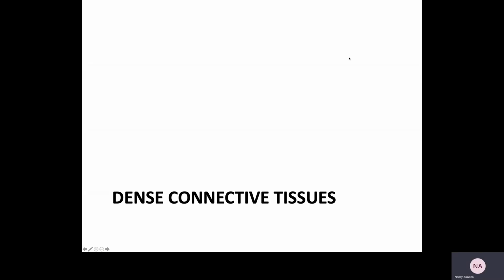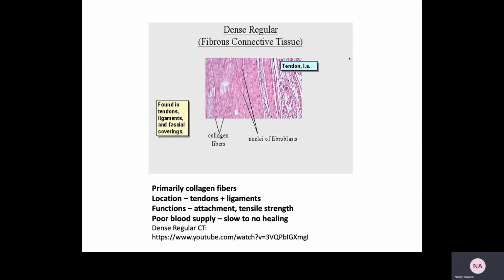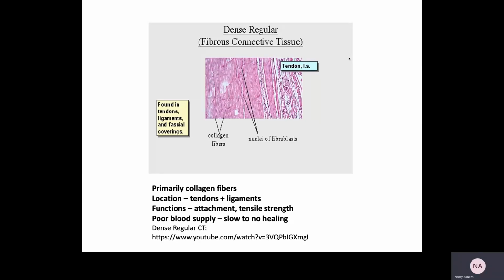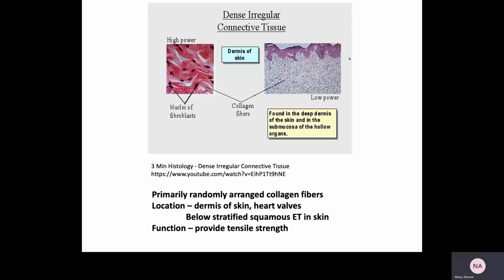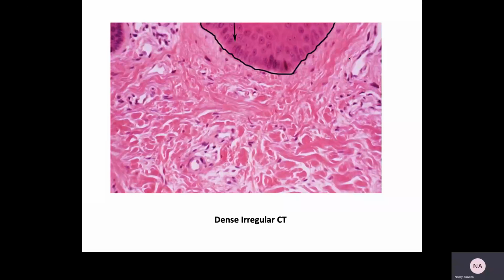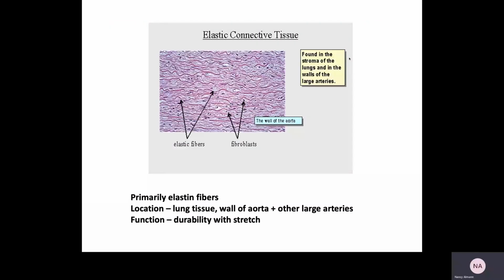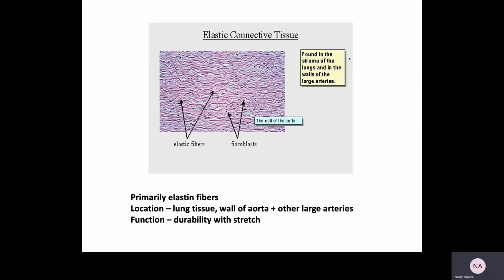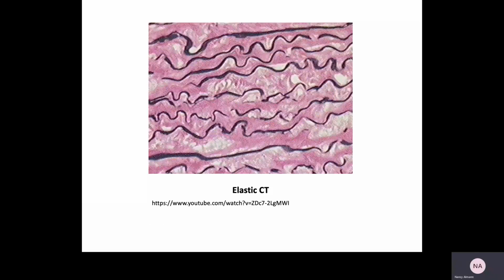BIOL 131 Histology CT Lecture 3 Dense CTs